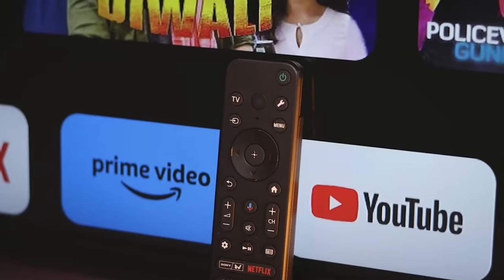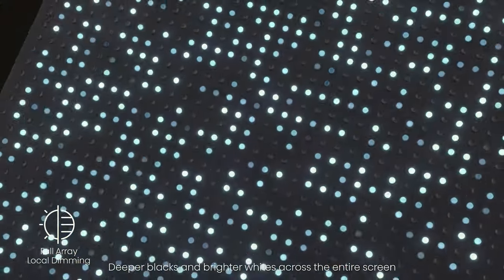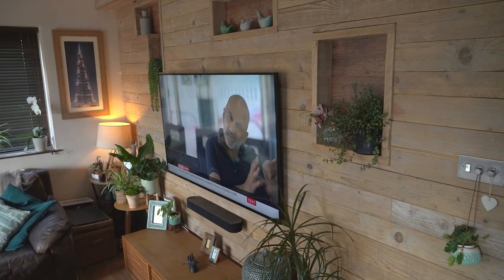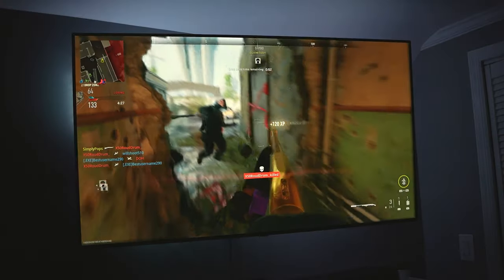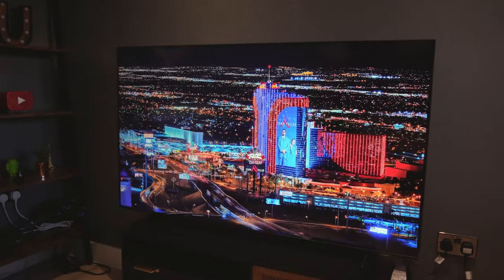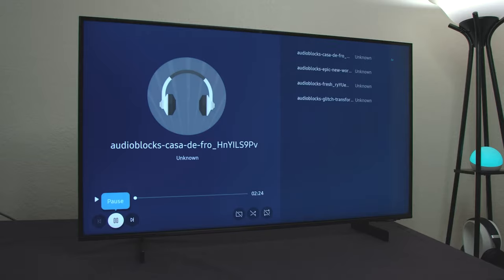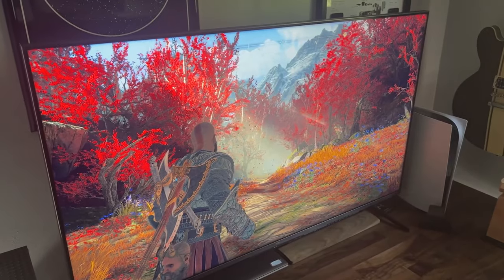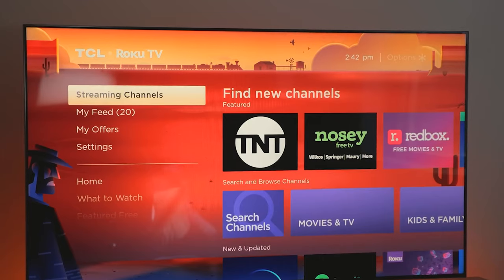Best Budget SMART TV 2024 - The Only 5 You Should Consider Today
Introducing the Ultimate Guide to the Top 5 Best Smart TVs for 2024. Discover the perfect combination of performance and affordability in this exclusive selection. Here are the purchase links. At SevenTech, we have researched the best Smart TVs for 2024 on Amazon to save you time and money.

🌍 Products Links (Worldwide):
✅ Hisense U6 ➞
✅ Sony X90J ➞
✅ LG OLED C1 ➞
✅ Samsung AU8000 ➞
✅ TCL 4K 6-Series ➞